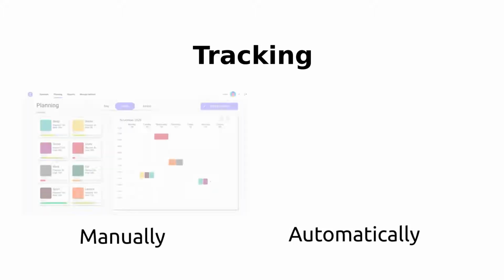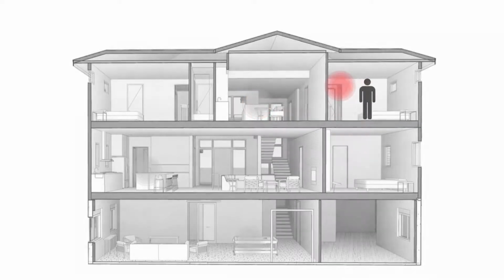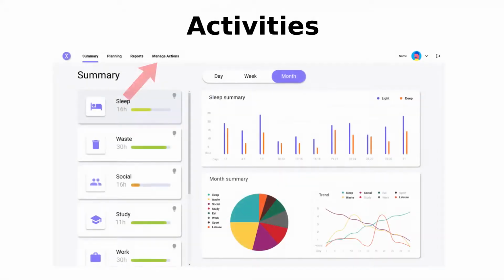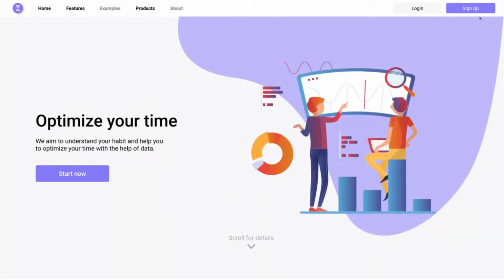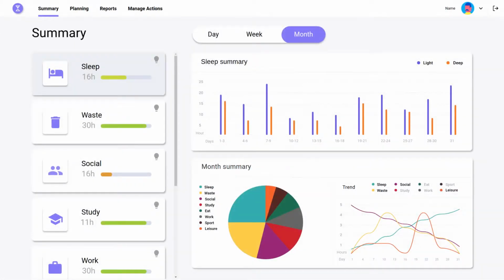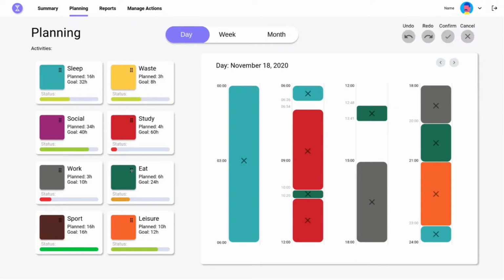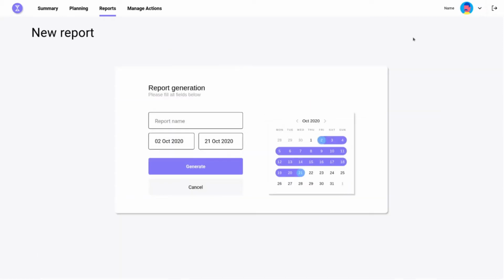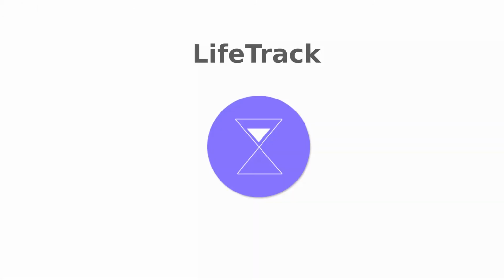LifeTrack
2021 Human Computer Interaction project with Federico Izzo